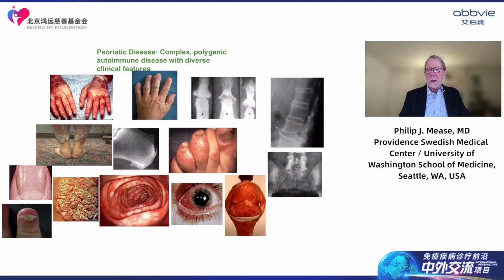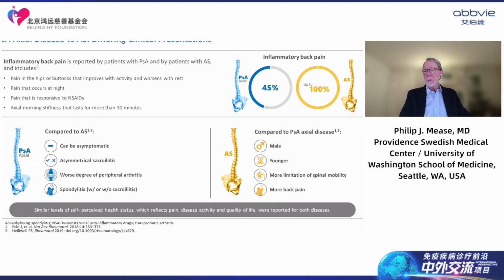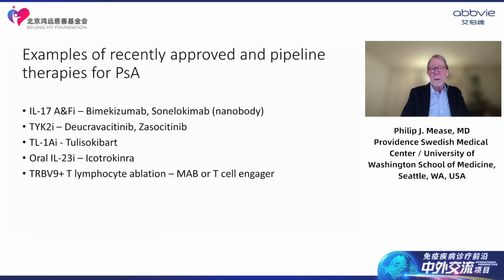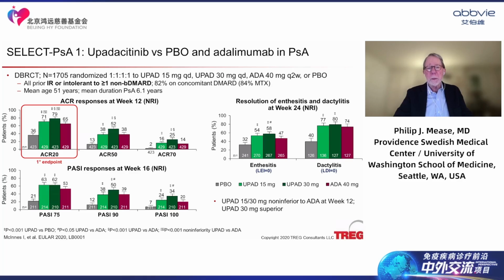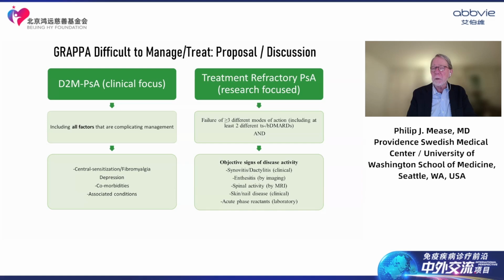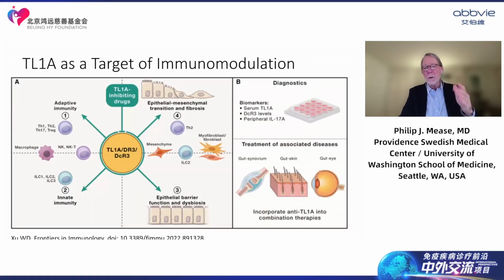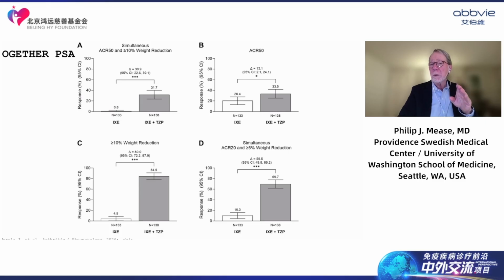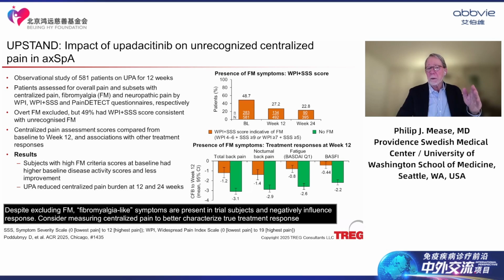Can CAR-T Redefine Remission in Lupus, RA, and PsA? Philip Mease Explains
In this clip, Philip J. Mease, MD discusses how rheumatology is moving from landmark anti-TNF advances in psoriatic arthritis toward emerging CAR-T research in autoimmune disease.

Philip J. Mease, MD is Director of Rheumatology Research at Providence Swedish Medical Center and Clinical Professor at the University of Washington School of Medicine, Seattle, WA, USA. He is widely recognized for his work in psoriatic arthritis, spondyloarthritis, rheumatoid arthritis, lupus, and fibromyalgia, with major contributions to outcome measure development and the evaluation of emerging therapies.

Key highlights from this clip:
●How anti-TNF therapy changed the treatment landscape in psoriatic arthritis
●Why deep remission is becoming an important goal in autoimmune disease research
●The potential role of CAR-T cell therapy in lupus, rheumatoid arthritis, scleroderma, and myositis
●How leading experts are thinking about the next frontier in rheumatology

This video is intended for medical education and professional discussion.